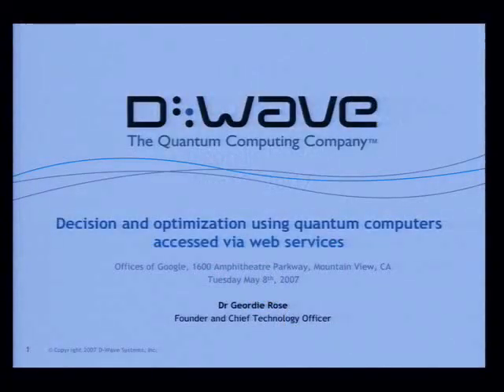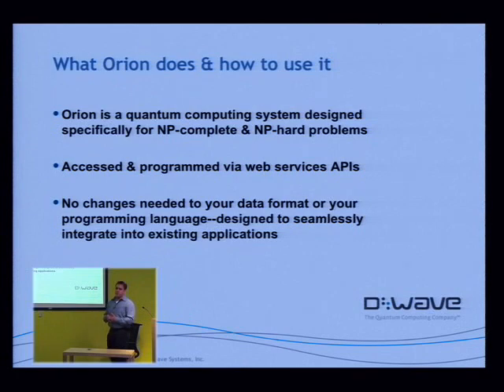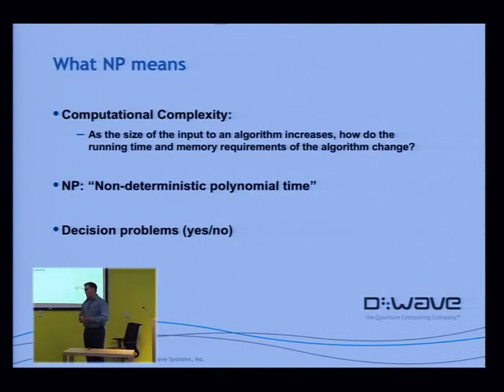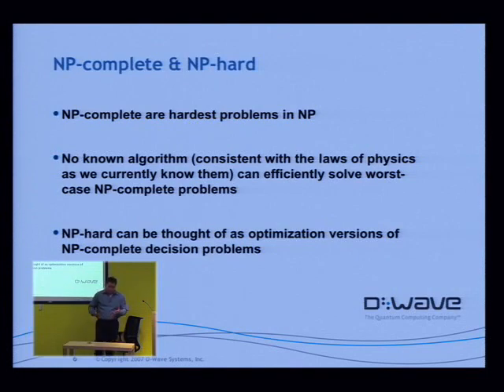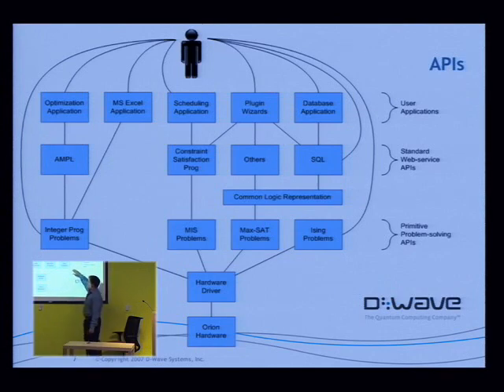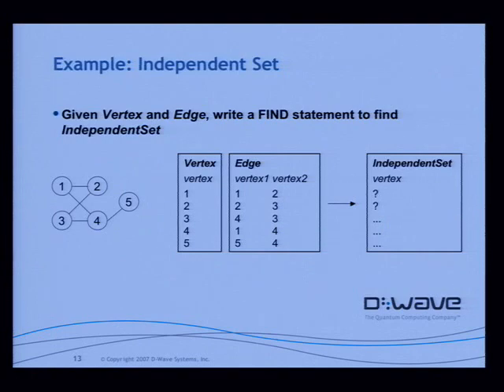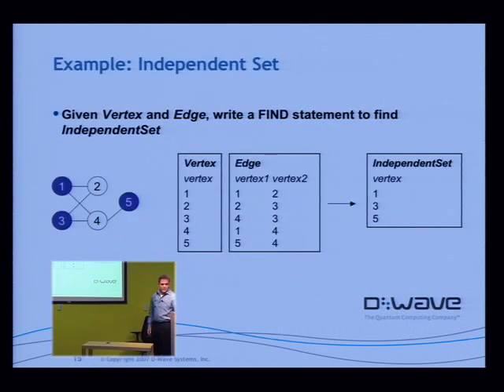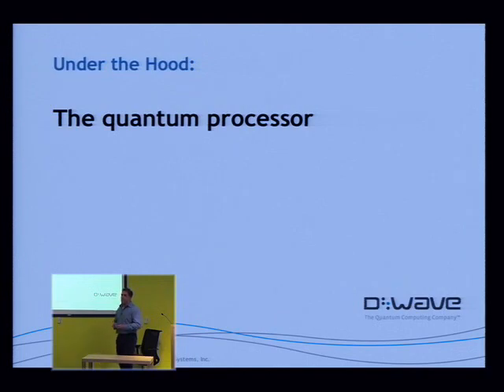Revolutionizing optimization and search using quantum computers accessed via...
Google TechTalk

ABSTRACT

Speaker: Dr. Geordie Rose, D-Wave Founder and Chief Technology Officer

D-Wave has built a system for solving hard optimization and search problems. The core of the system is a superconducting adiabatic quantum computer. Dr. Geordie Rose will review how the system works, and D-Wave plans for deployment of a set of APIs for applications developers.